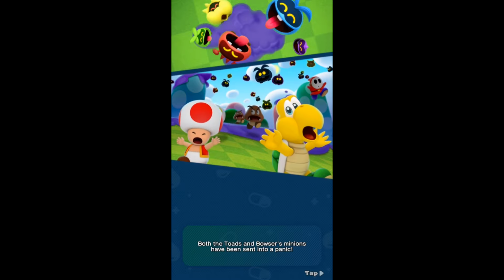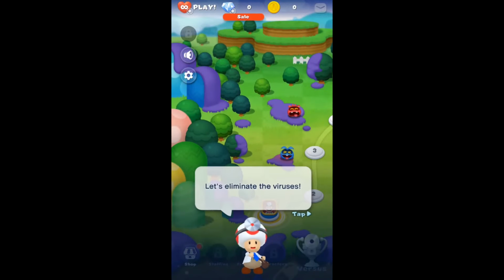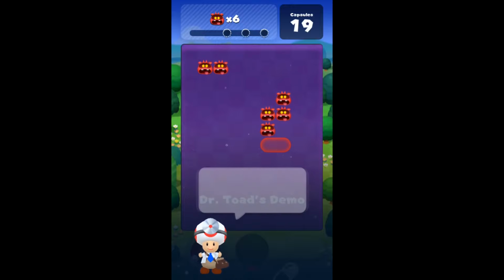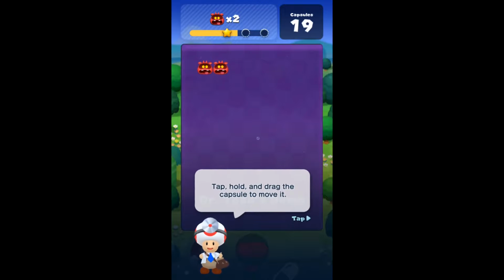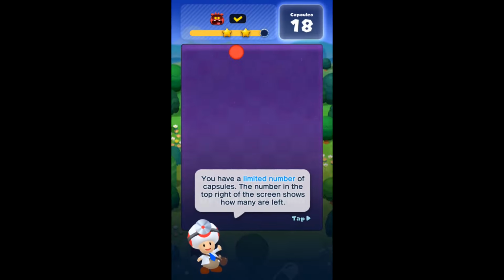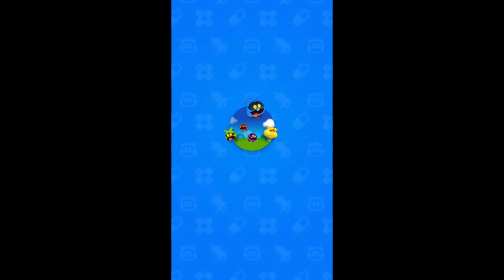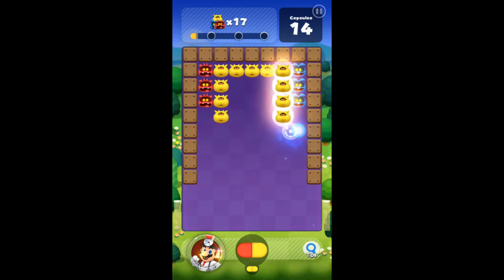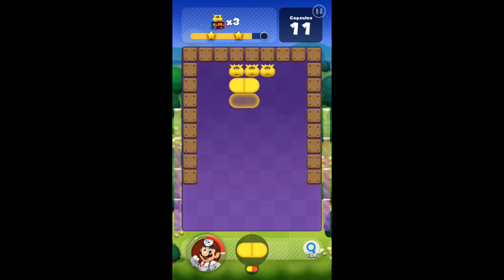Let's Play Dr. Mario World Walk through Levels 1-10 3 Stars!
Join me and Let's Play Dr. Mario World on Iphone Levels 1-10.  3 Star walk through.